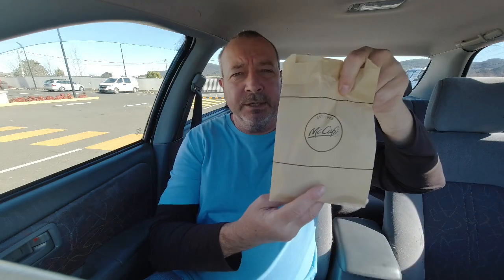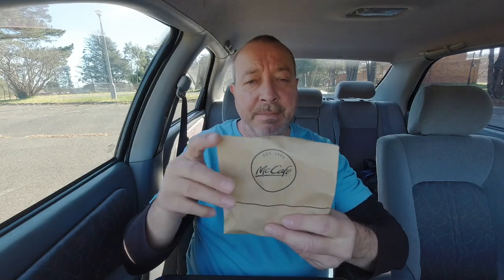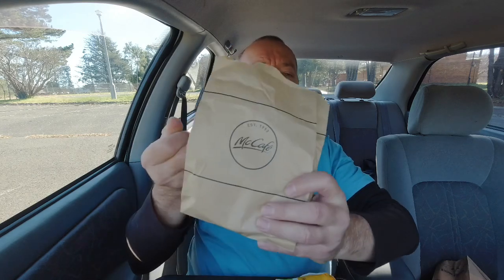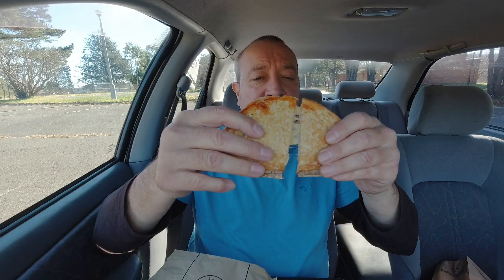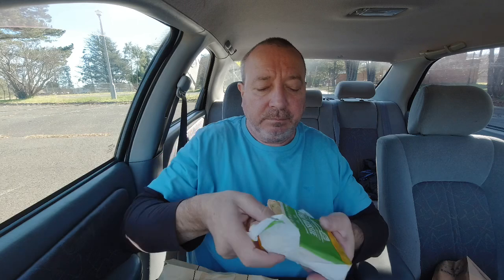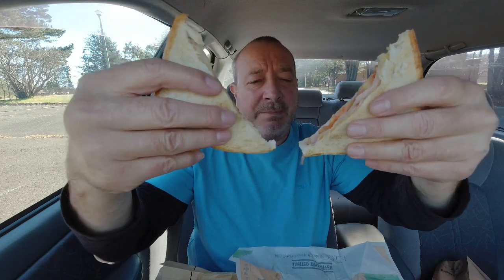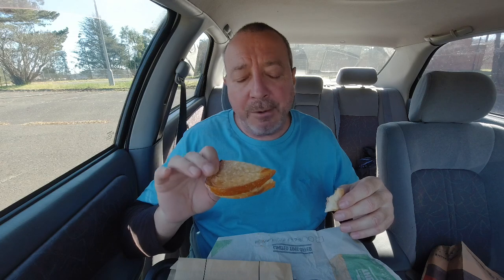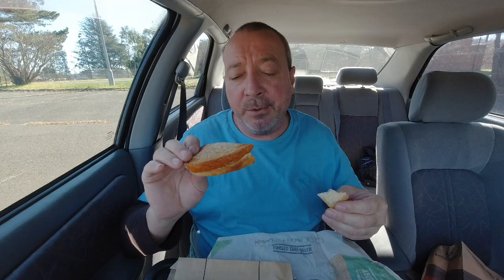McDonald’s Toastie vs Hungry Jack’s Toastie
Trying McDonald's & Hungry Jack's Ham Cheese & tomato Toasties